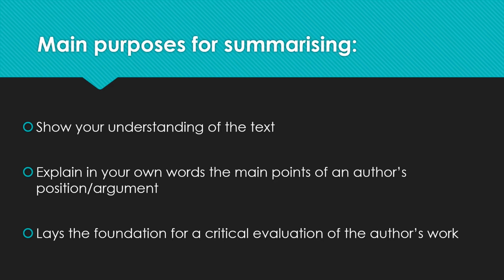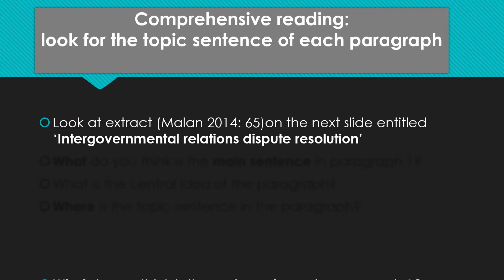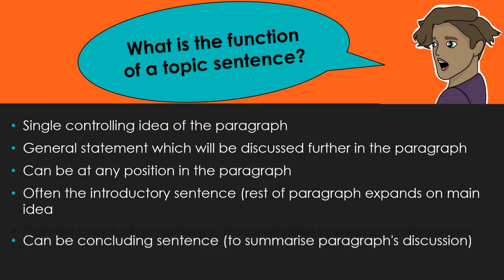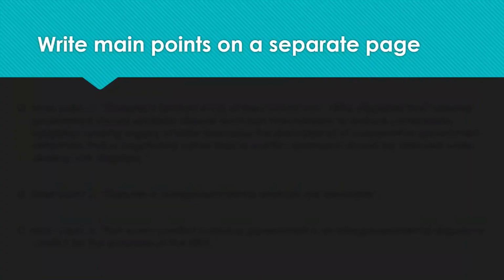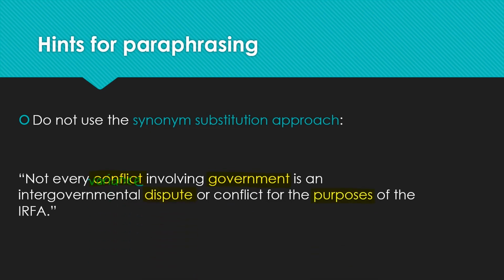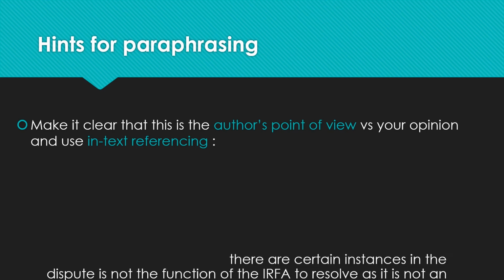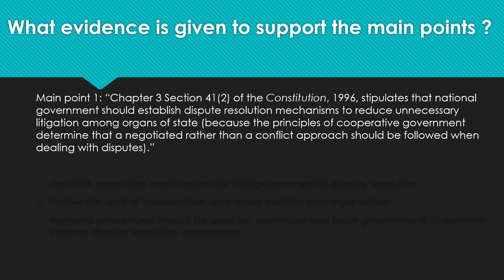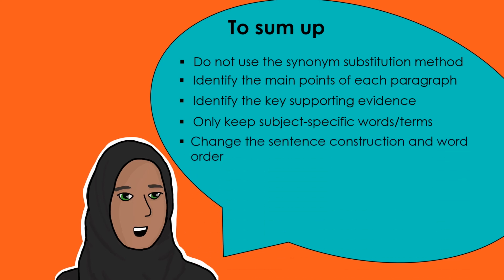AL - How to summarise and paraphrase